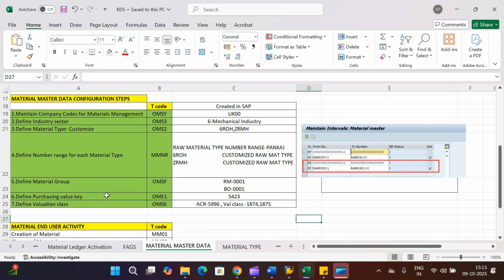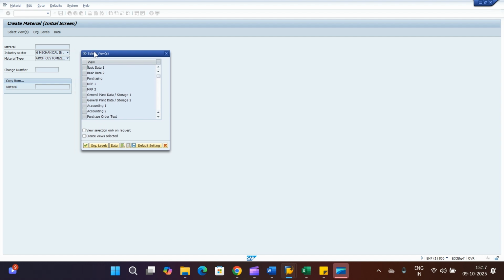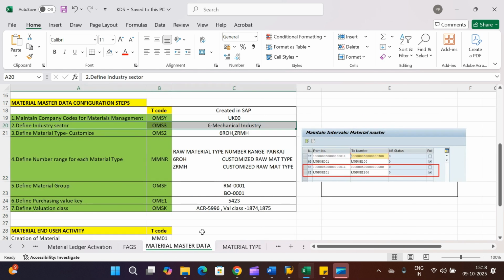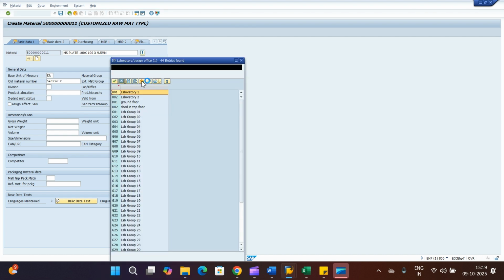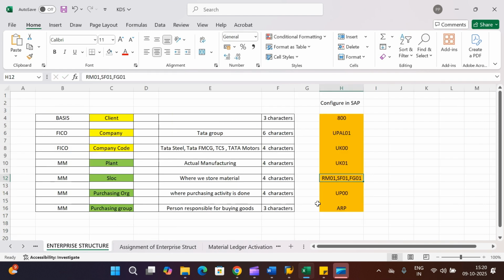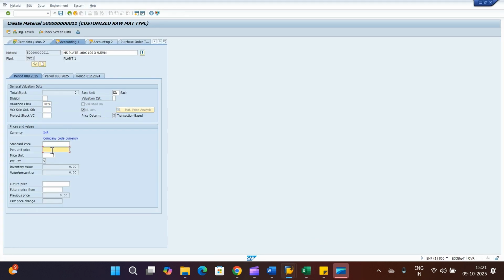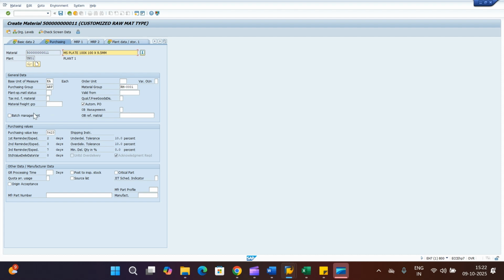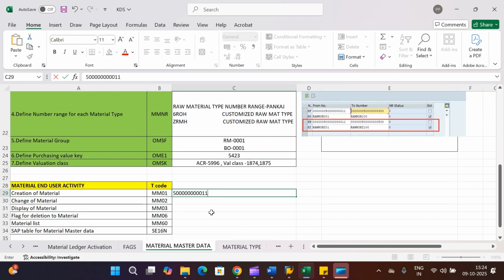26 How to create a Material Master (MM01) in SAP - SAP MM ? SAP Beginners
This Video will explain about steps involve in end user activity to create Material Master data from the SAP MM point of View.

T code - MM01